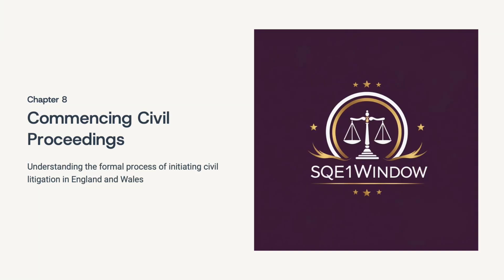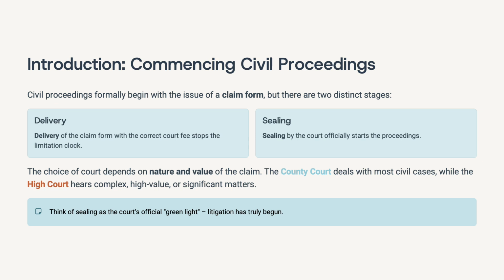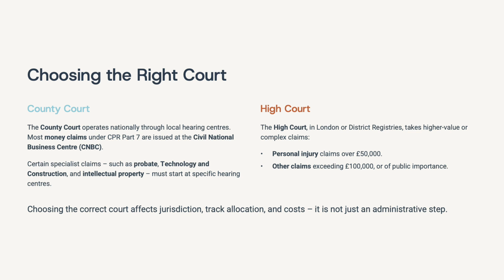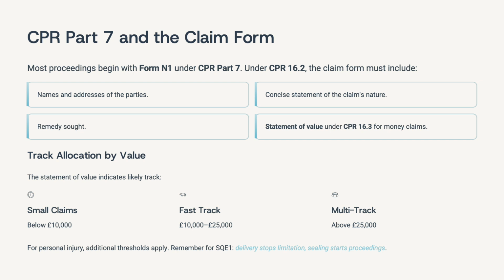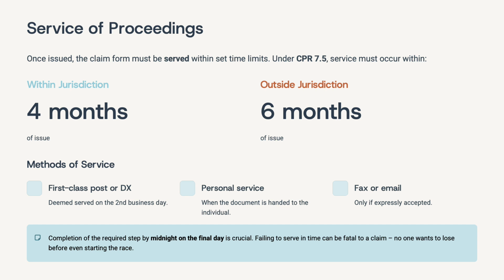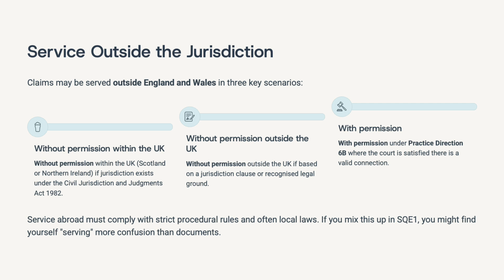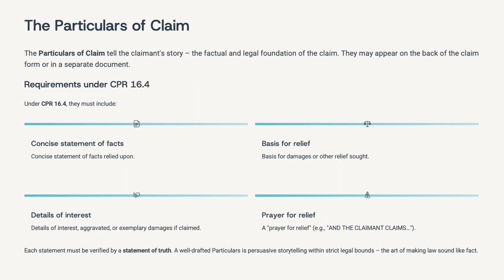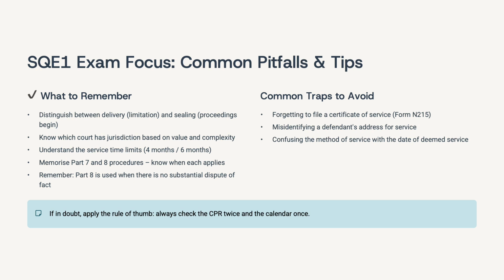Commencing Civil Proceedings - CH8 - Dispute Resolution - SQE1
Commencing Civil Proceedings - CH8 - Dispute Resolution - SQE1 - FLK1